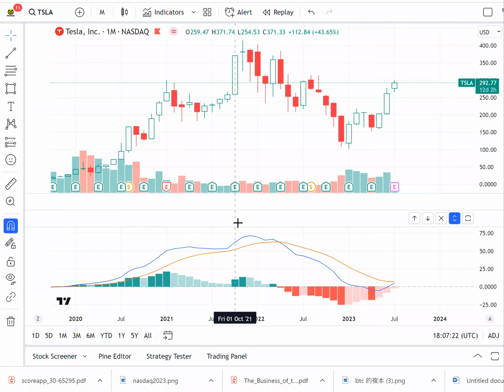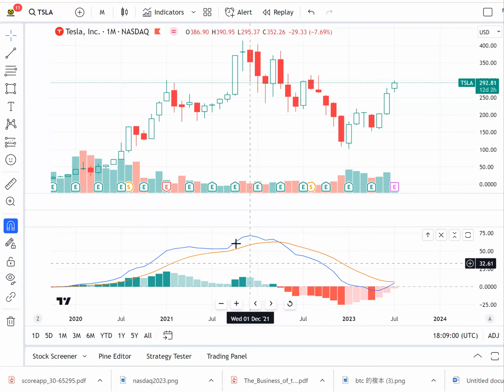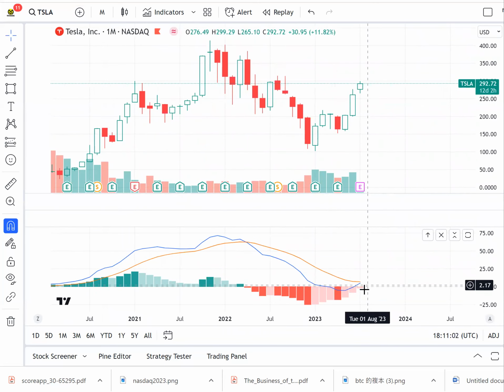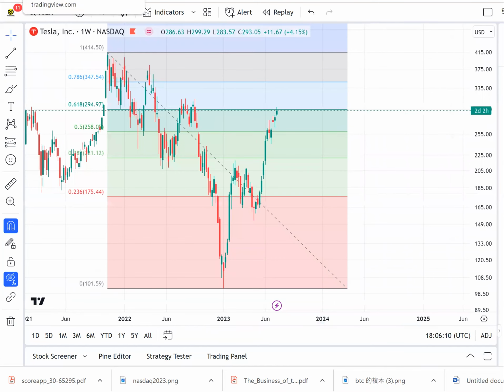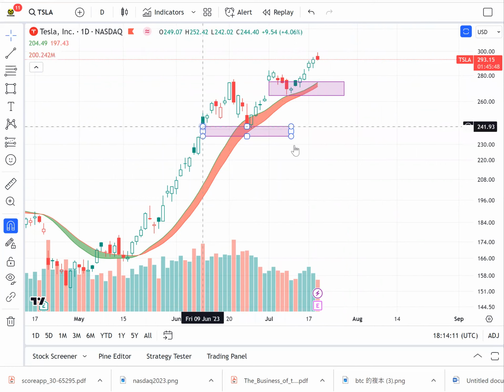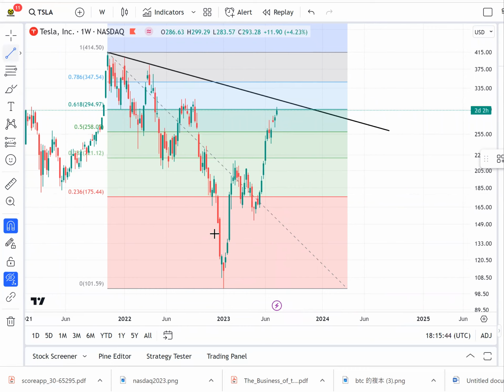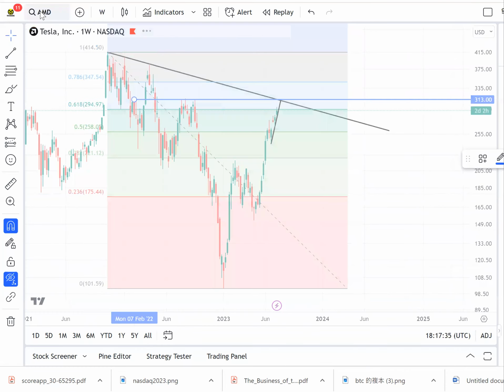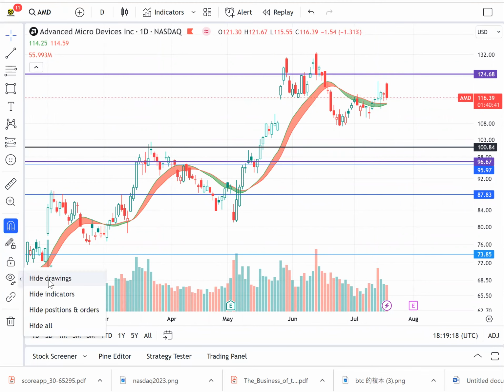TESLA SHORT TERM TARGET PRICE & BUY STRATEGY - TSLA AMD | YM CHANNEL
TESLA SHORT TERM TARGET PRICE & BUY STRATEGY -  TSLA AMD . Watch it now